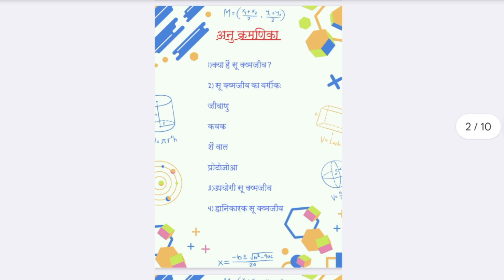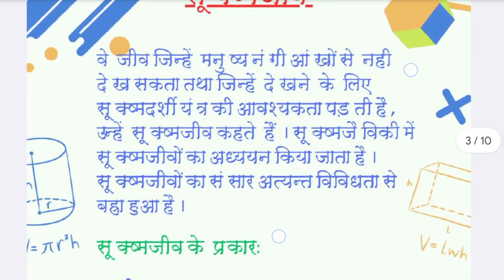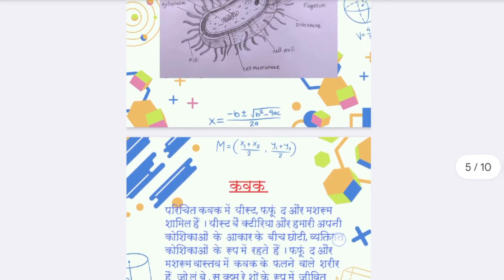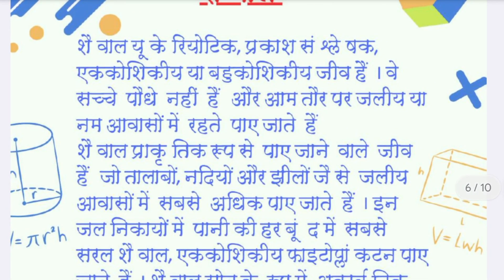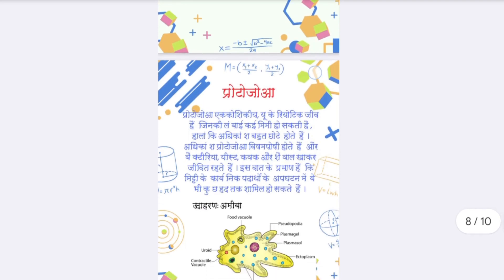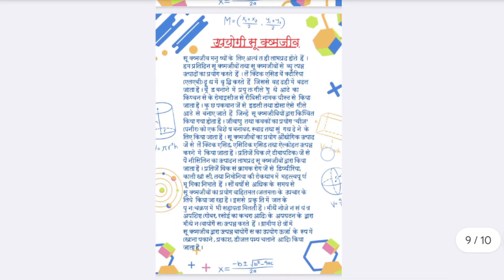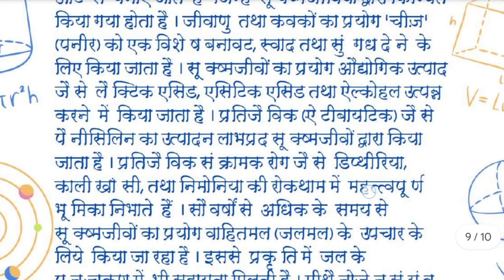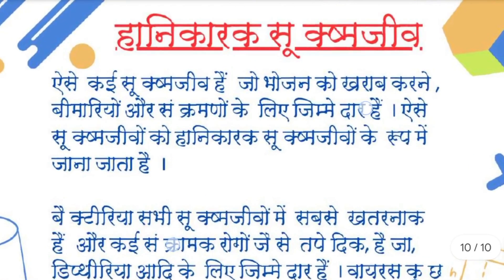Science Project On Microorganisms || Science Project सूक्ष्मजीव